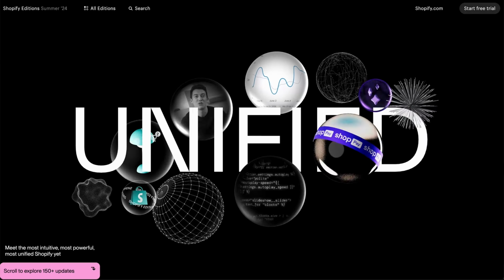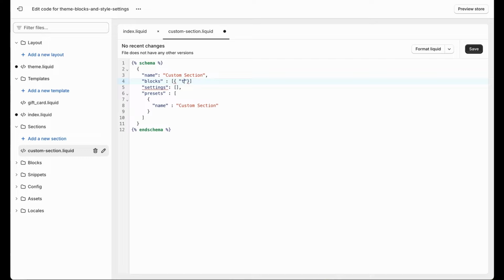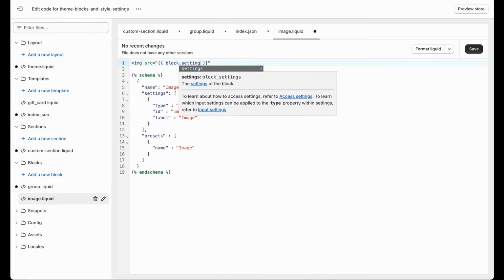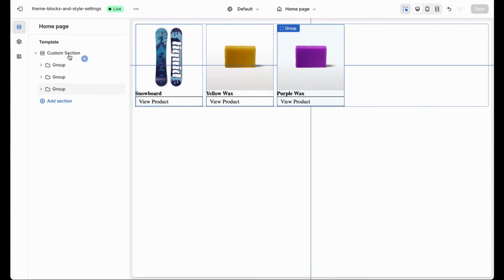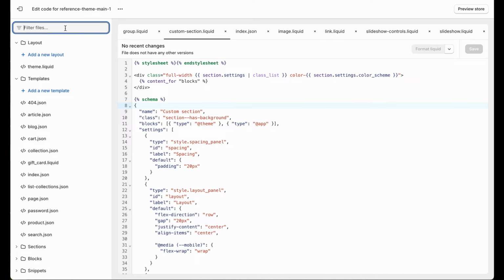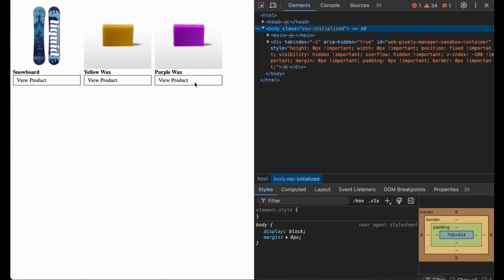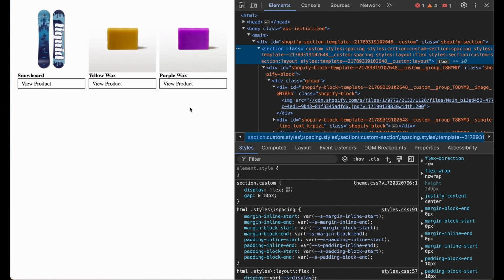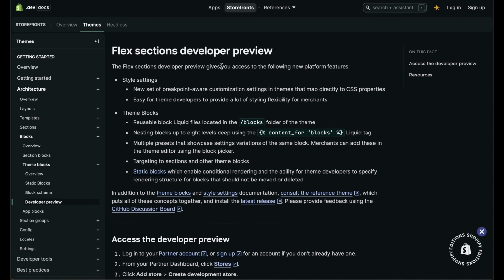Shopify Flex Sections (Theme Blocks & Style Settings Preview) - This is gonna be HUGE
Click below to access my free Shopify Theme Developer Mini-course

Episode Overview
00:00 Introduction
00:53 Begin demonstration
05:25 Theme Blocks
21:50 Static Blocks
24:41 Style Settings
41:56 Final thoughts